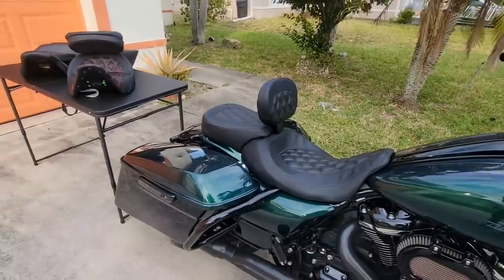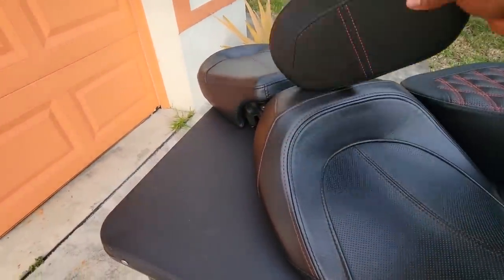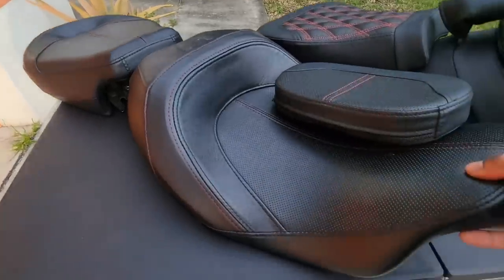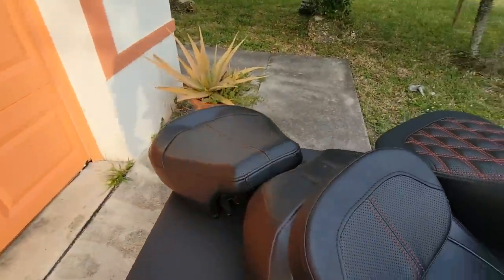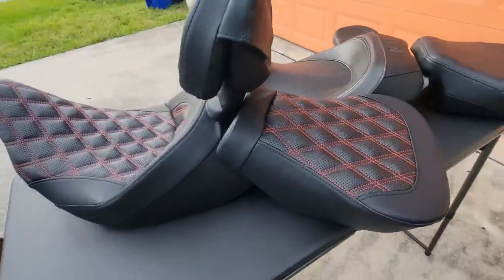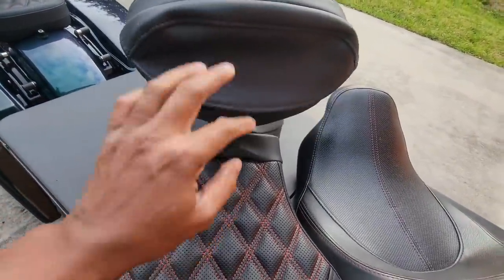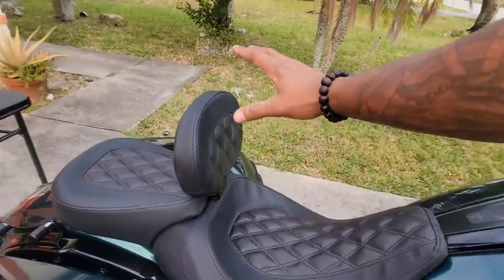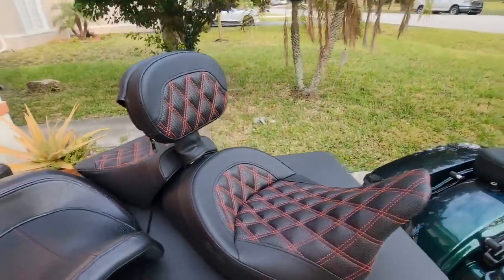"BAD BOYZ CYCLEZ"WHAT YOU GONNA DO WE HAVE A SEAT FOR YOU!!! PROMO CODE ((MAC10)) FOR 10% OFF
HOOKED UP WITH BADBOYZ CYCLEZ WITH THERE LATEST SERIES OF SEATS AND I AM IMPRESSED!! FREEDOM SERIES AND SCORPION SERIES GET YORSELF ONE!

USE PROMO CODE MAC10 FOR 10% OFF